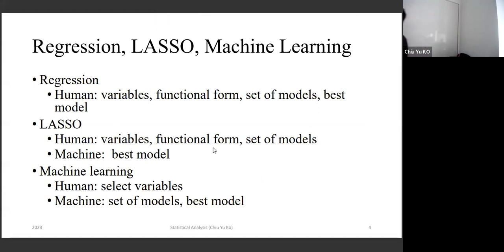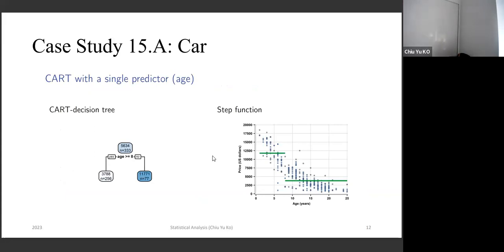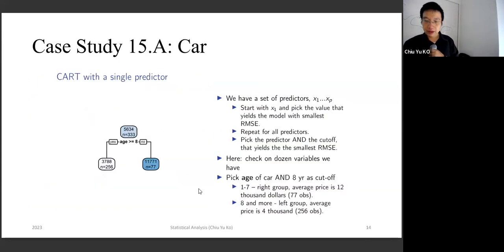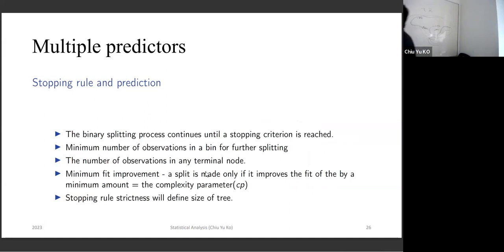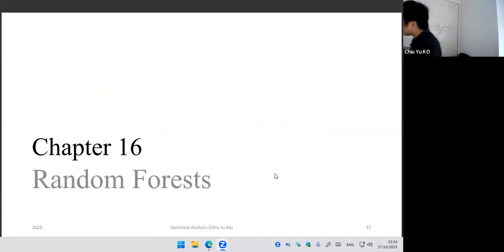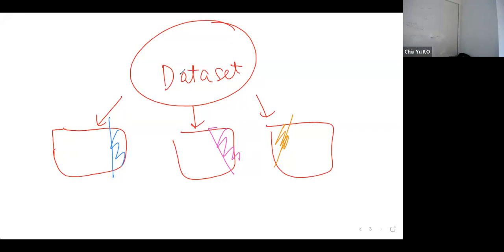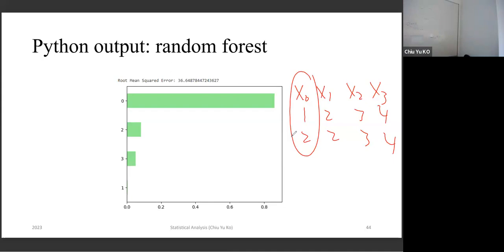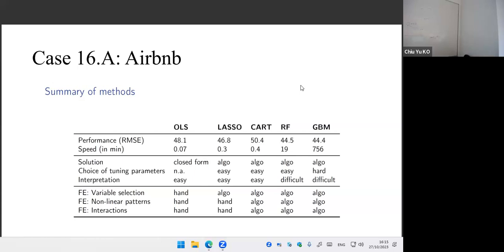DSME 5110 | Section IT | 27 OCT 2023 | Lession 8 | Machine Learning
Lesson 8

Machine Learning